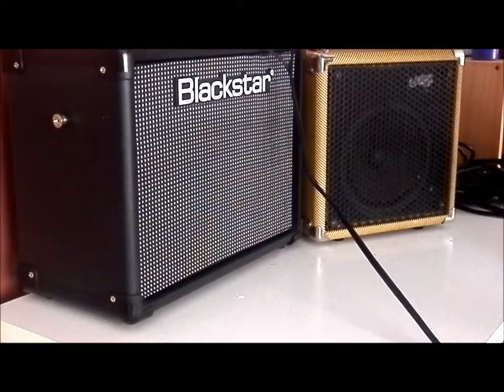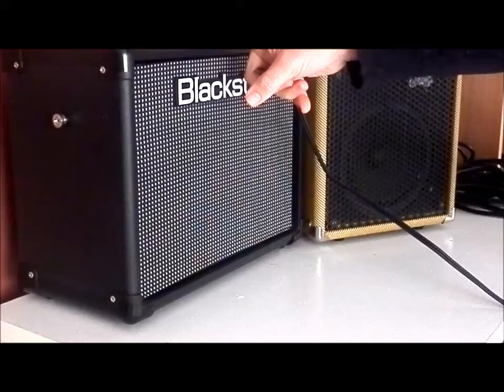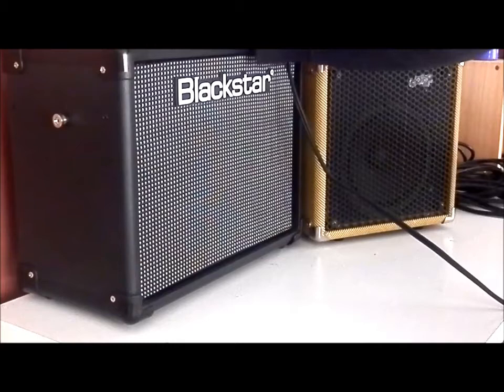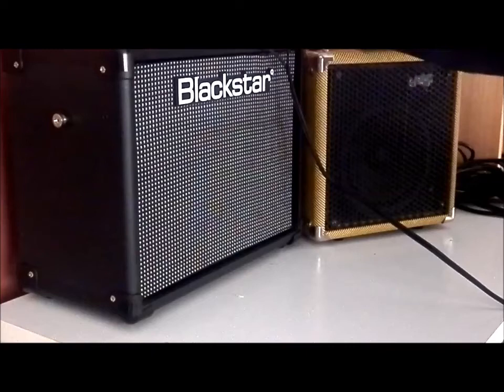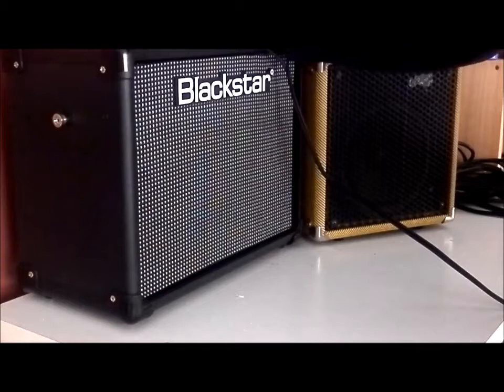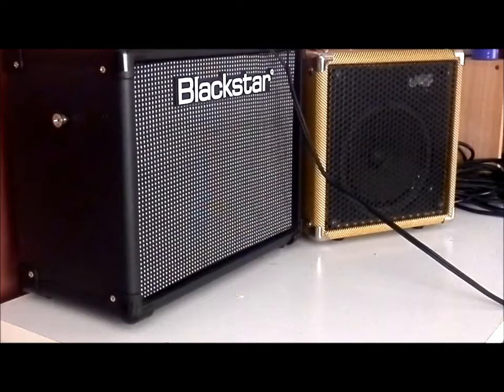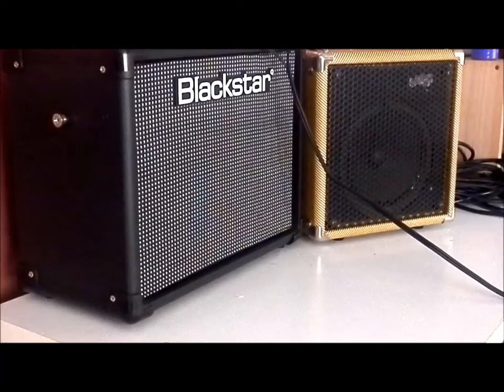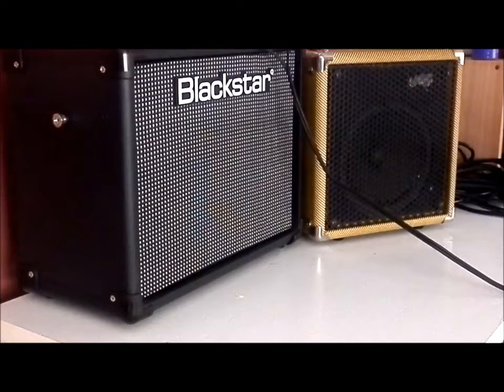Black star ID core 20 amp vs classic valve amp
Not really a battle, more of a comparison between 2 different eras of technology. More warth in the valves, more features in the Cyber-amp. It's a pretty close race these days. We should face the reality (and many of you will be annoyed to hear this) but it is likely that, as with everything else, digital sound will catch up with and indeed overtake electric valves one day...